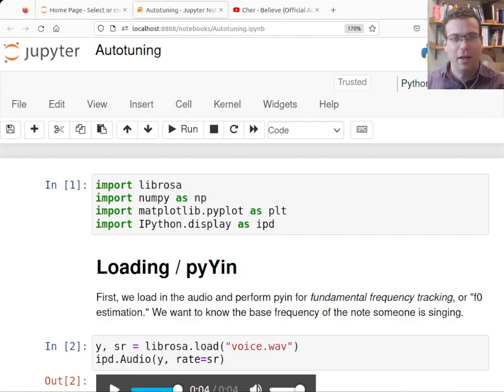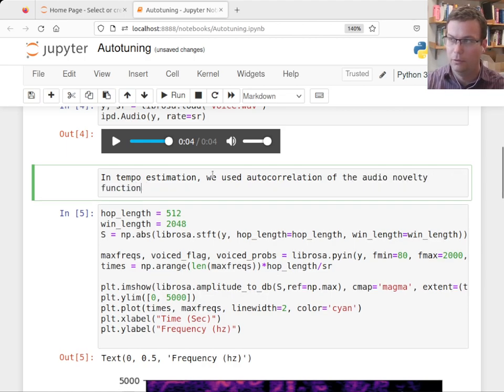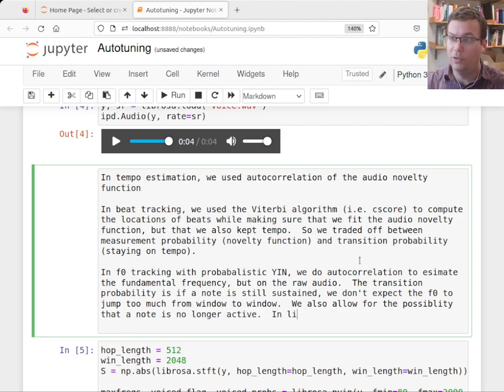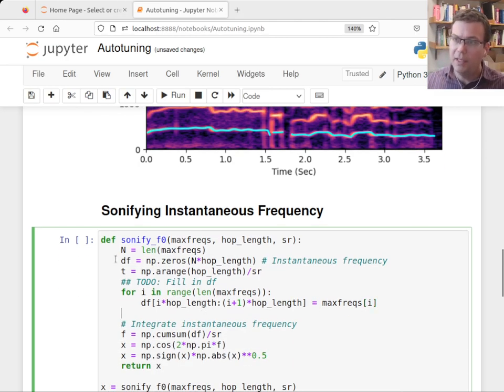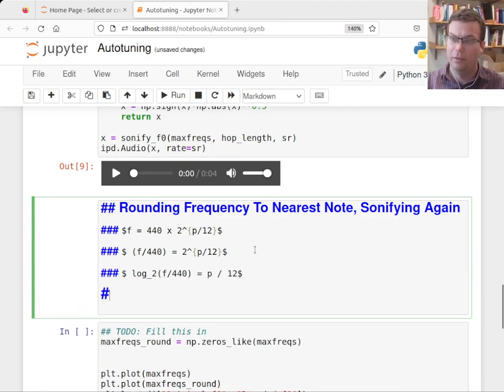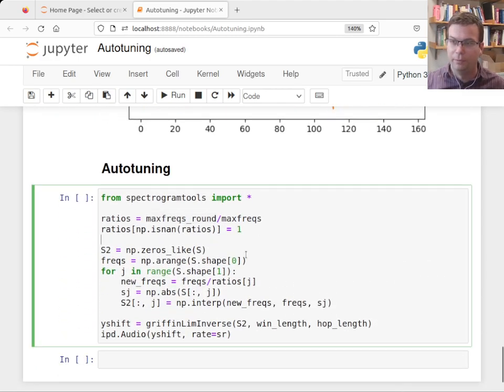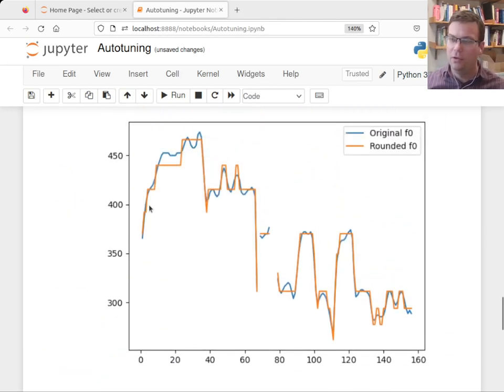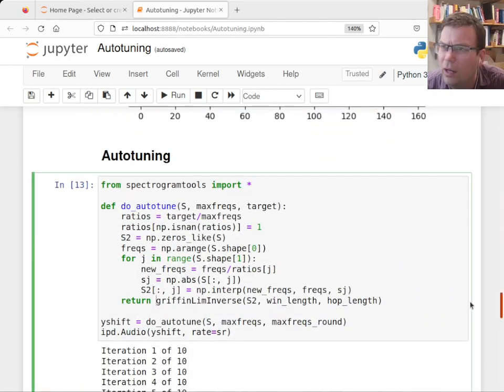Digital Music: How To Make An Autotuner